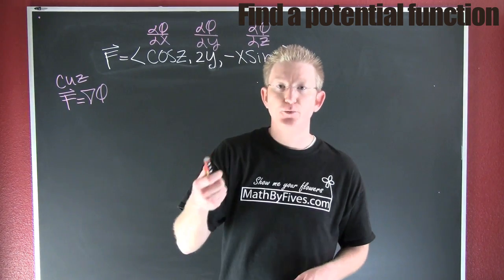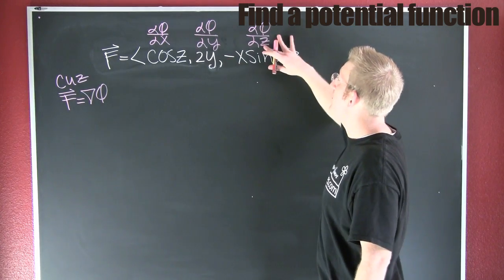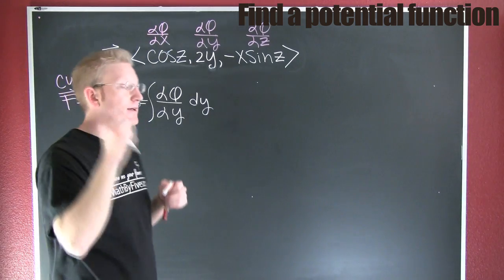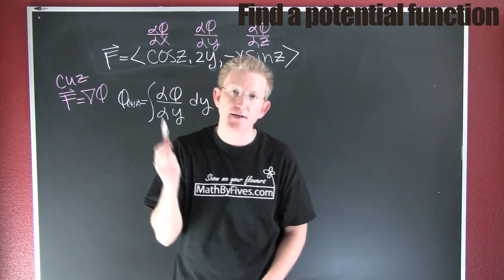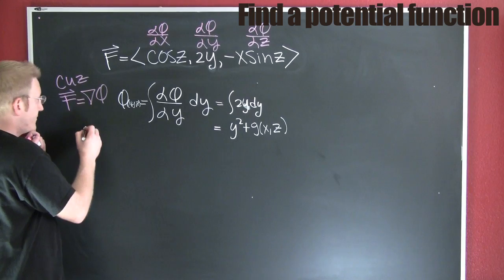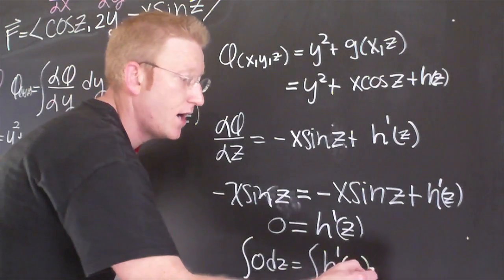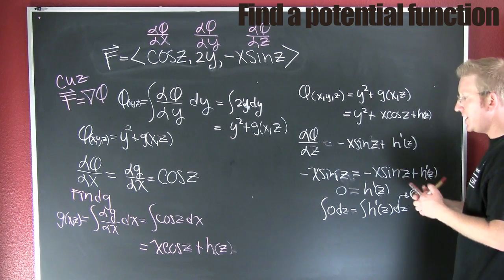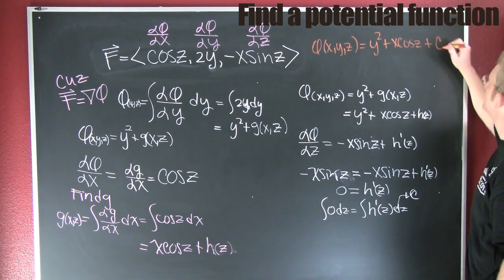Find a potential function.mov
This video describes and provides an example of how to find a potential function. For more math shorts go to Mathbyfives.com